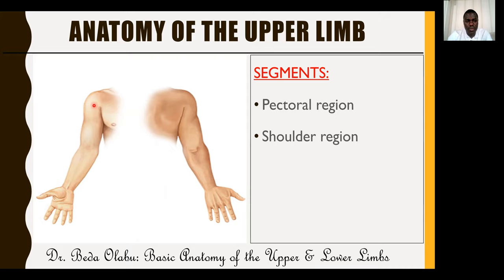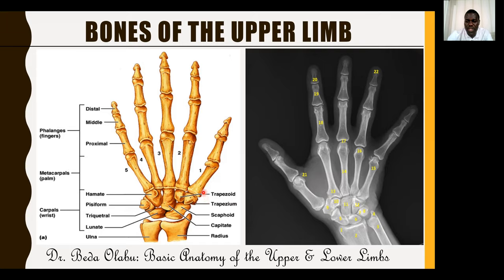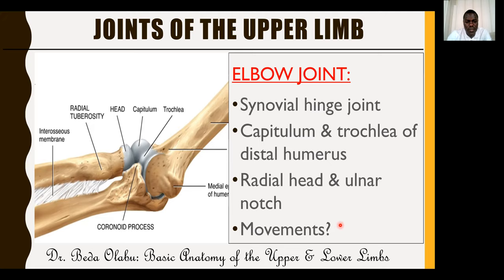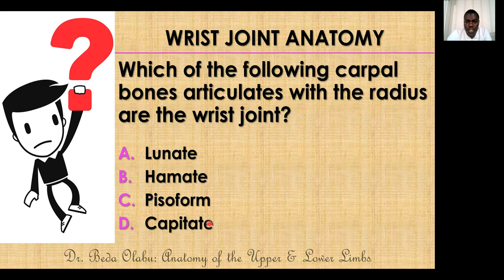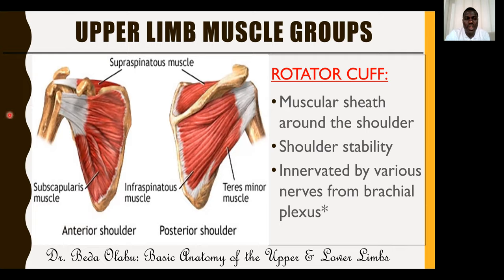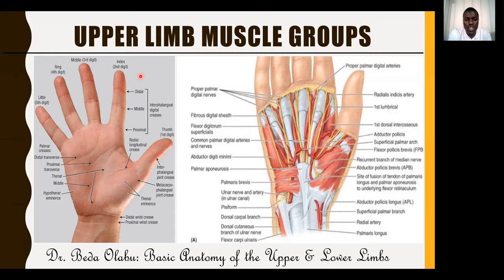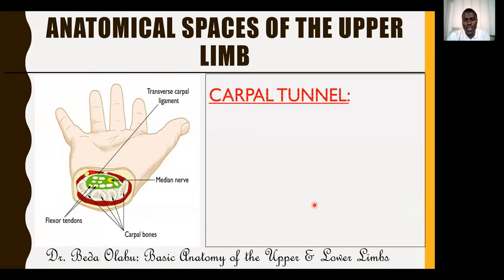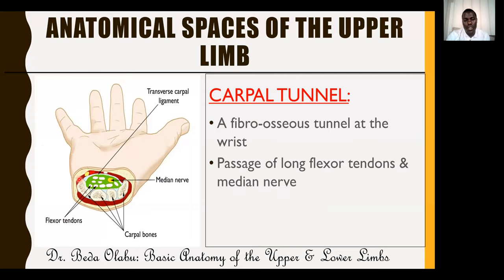ANATOMY OF THE LIMBS PART 2 - OVERVIEW OF UPPER LIMB ANATOMY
Overview of upper limb anatomy, for Nursing Students